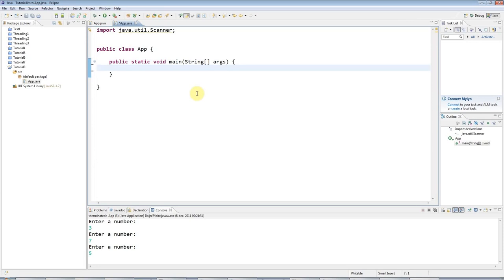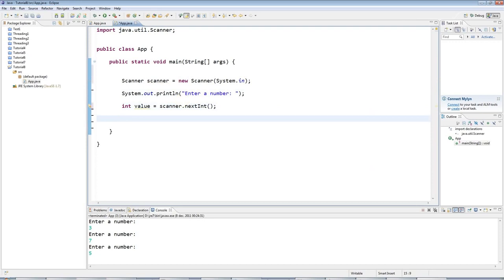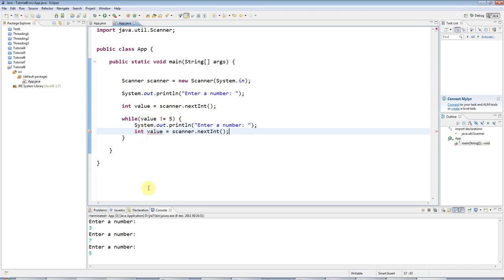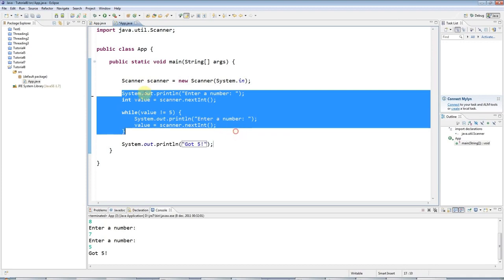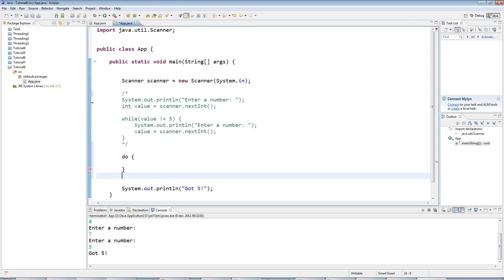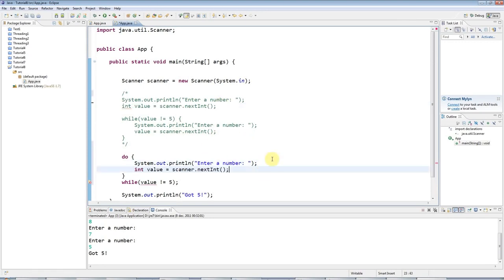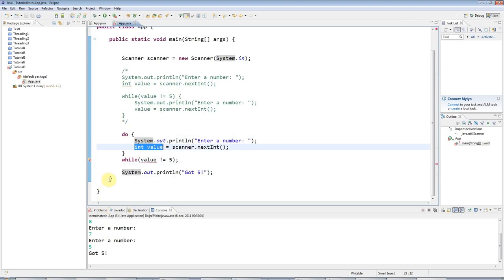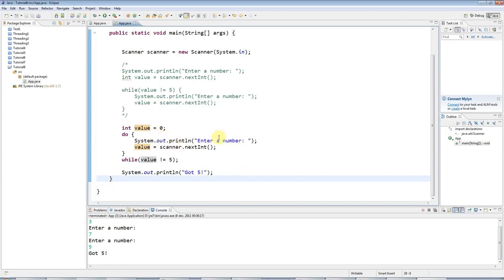[Code & Dev Bootcamp!] Learn Java Tutorial for Beginners, Part 8 Do While Loops